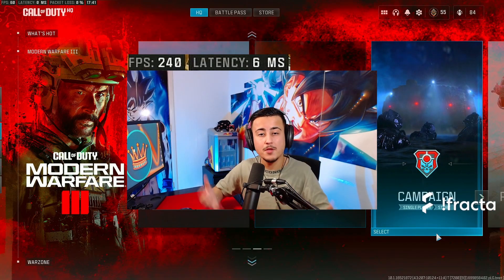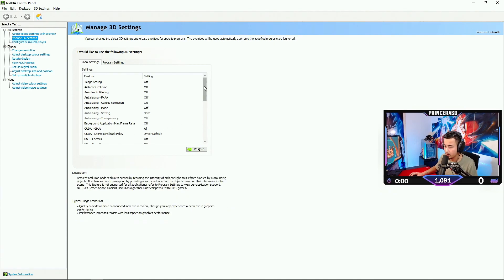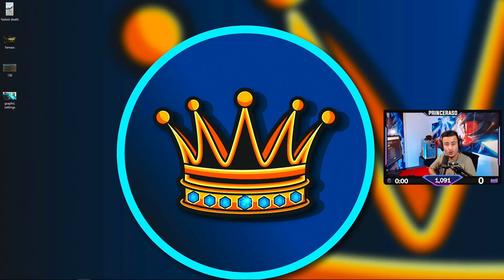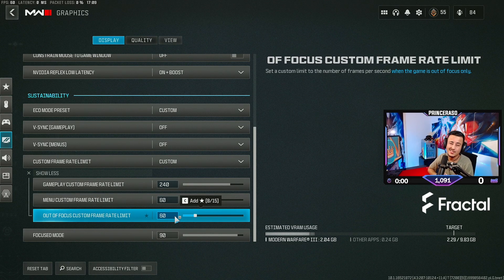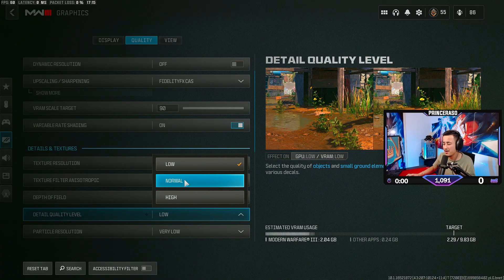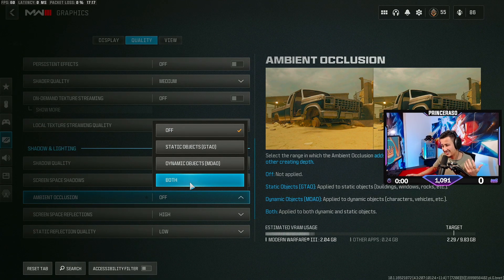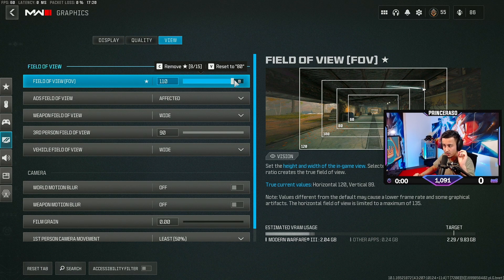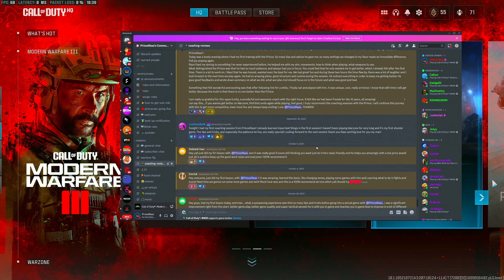BEST PC Settings for Modern Warfare 3 (Best FPS & Visibility)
Here is my best settings for Modern Warfare 3. This helped me alot and I haven't had any issues so far yet!

🕐 TIMESTAMPS 🕐
0:00 BEST PC Settings forModern Warfare 3 (Best FPS & Visibility)
0:14 Windows Settings
1:28 Nvidia Control Panel
3:41 Gpu Drivers
4:29 Best  Display settings
5:38 Best Quality settings
10:30 Best View Settings
12:20 Controller/MnK Settings
12:50 Result